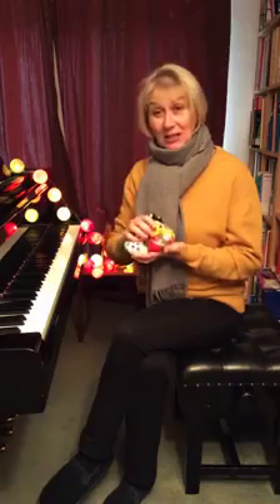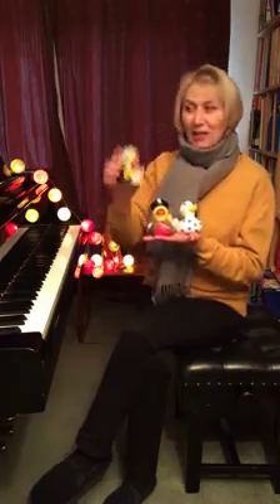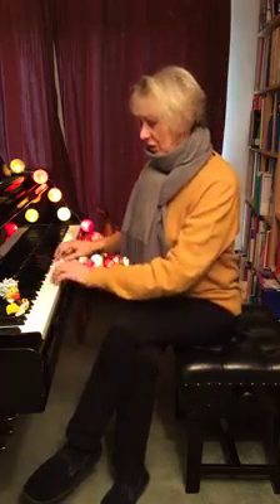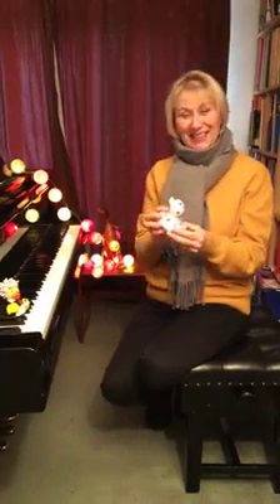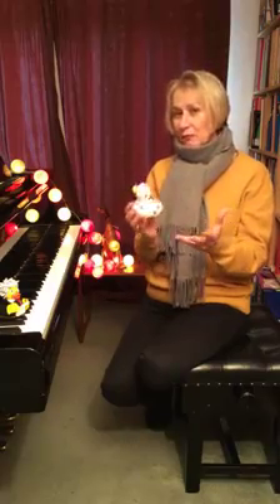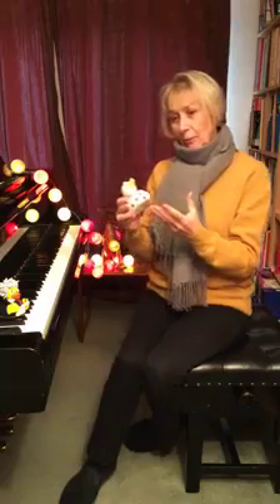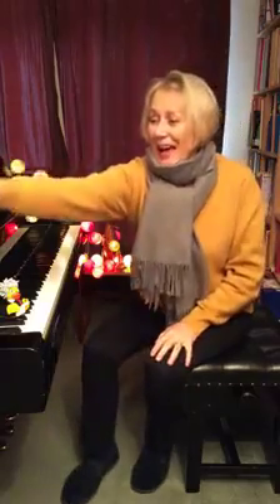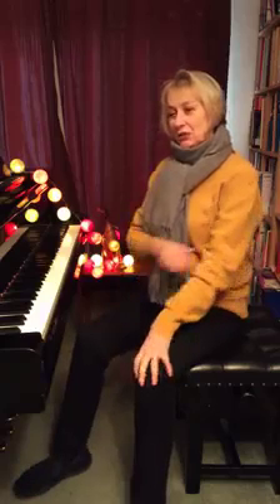Having fun with ducks!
Sally shares how to bring some fun into practice with the help of Beethoven duck, spotty duck and the pirate duck! Stay curious.